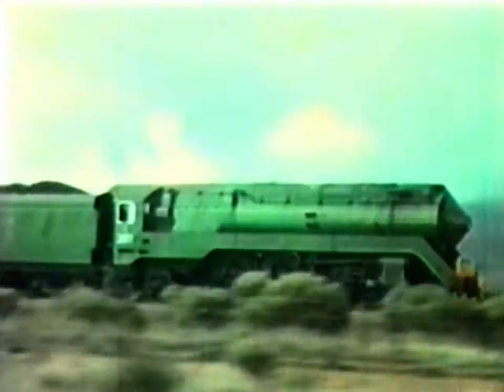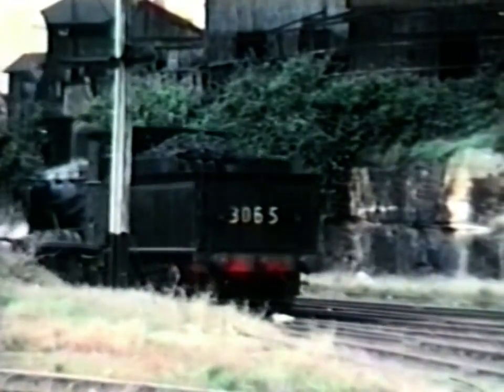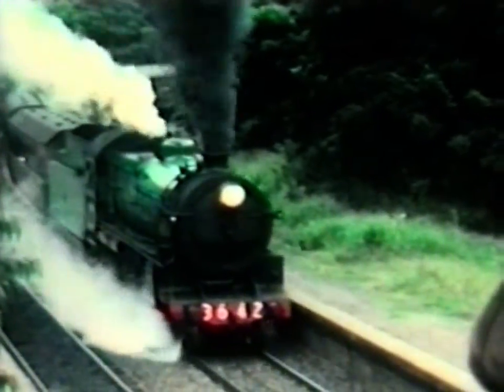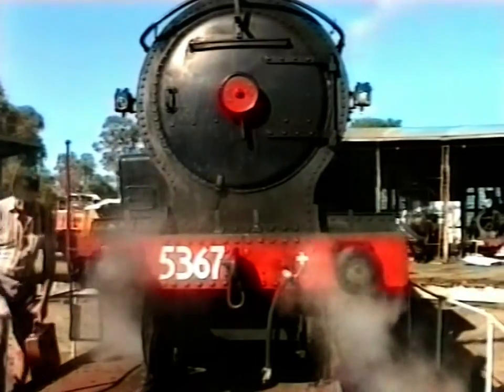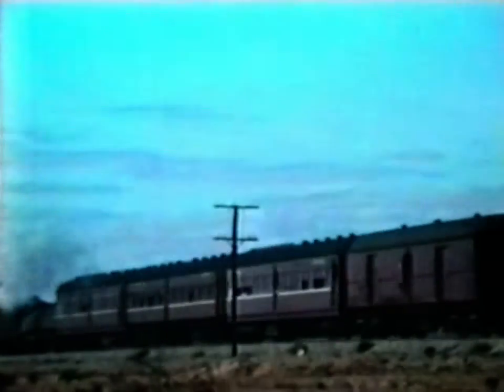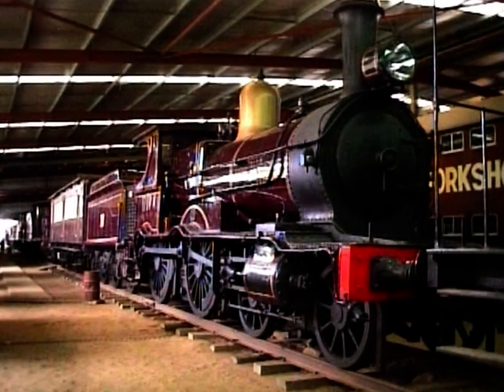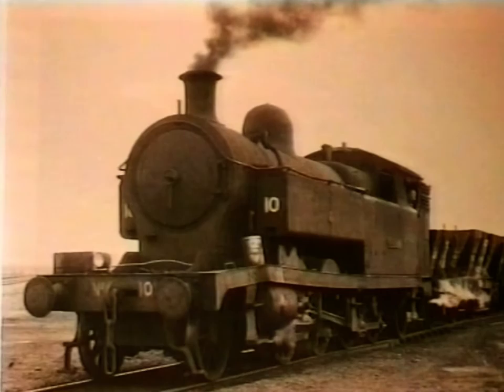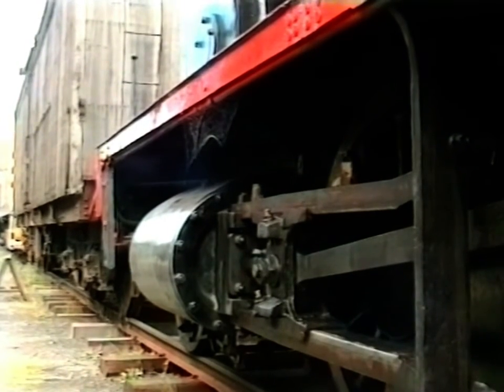Australian Steam Trains - Steam In New South Wales (Part 1 of 5)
Part 1 of 5 (Archival and Contemporary)

Eighteen steam locomotive types hard at work during the 1960's in revenue earning service. Including rare footage of the now legendary "Camden Tram" and equally rare material of the ex-ROD Robinson 2-8-0 on the Richmond Vale Railway

Loco classes include: C30, C30T, C32, C35, C36, C38, D59, D50 & D55, AD60, Z19, Xl0, Z12*, Z17*, Z27* and industrials 10, Kitson, Barclay & Robinson

* In preservation only

NOTE: This is an old documentary